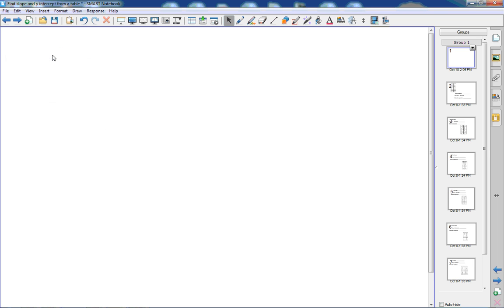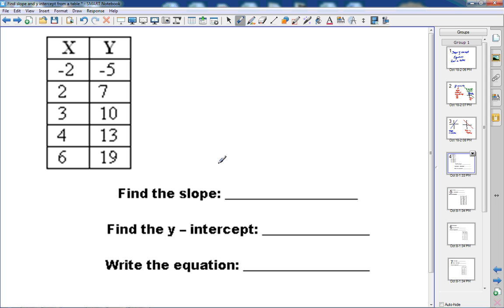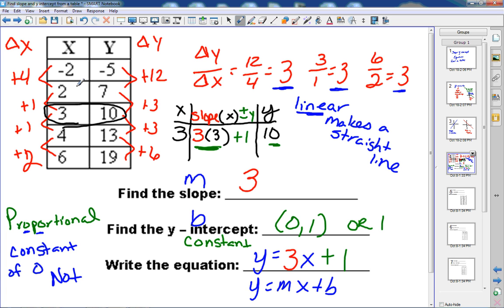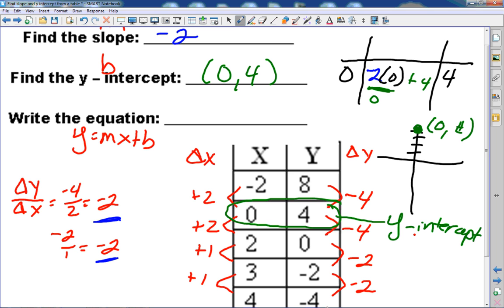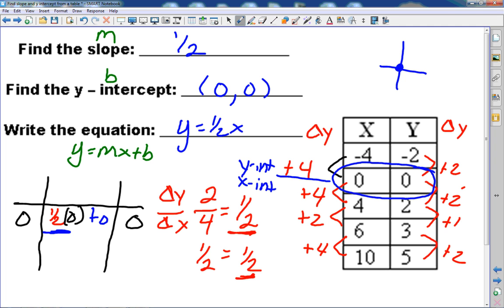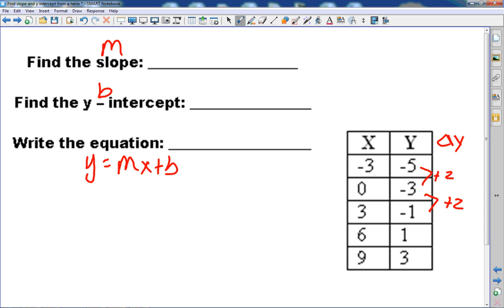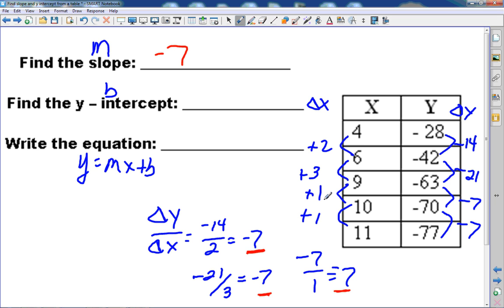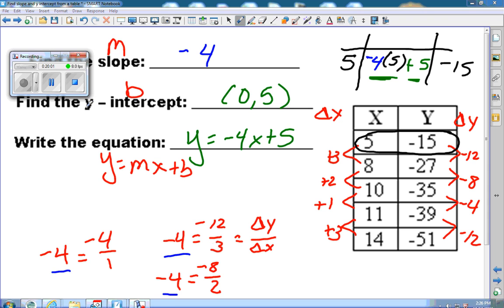Slope-intercept equations from tables.wmv